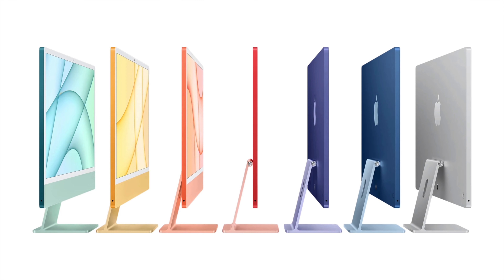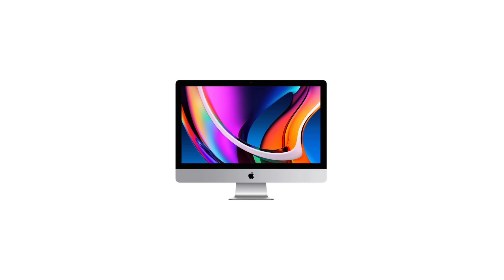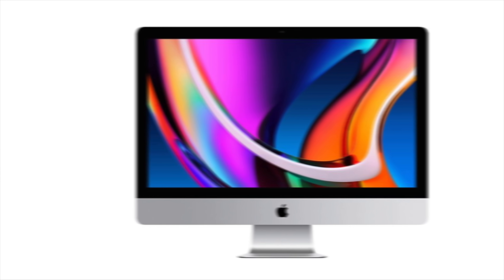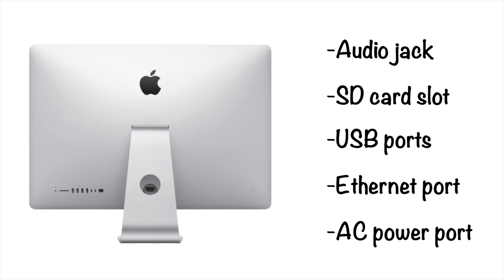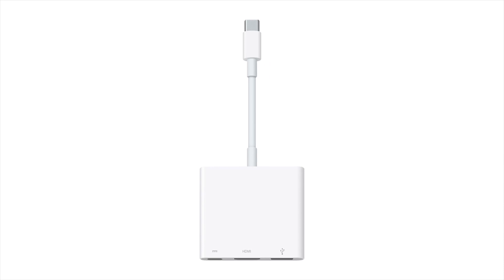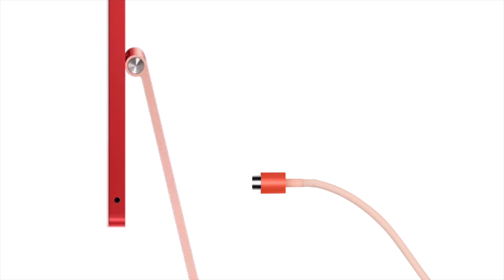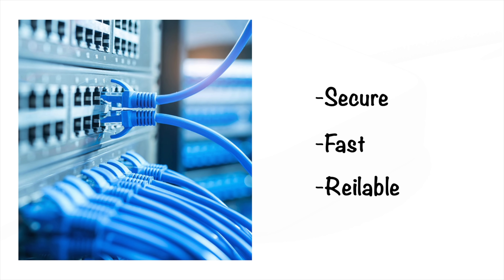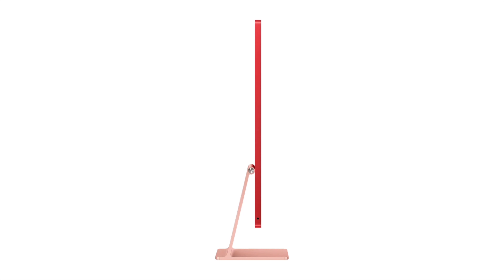How Apple Made The iMac So Thin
Apple just introduced their new generation of iMac at the Spring Loaded event, and it has a lot of new features. Including a FaceTime camera, spacial audio, and a professional studio mic array. But what's getting most of the attention is the iMac's new design. It's not only colorful, but also super thin. Over 3x thinner than the previous generation iMac model. So how was Apple able to pull this off? Well that’s what I, Greg from Apple Explained, will be explaining right now.